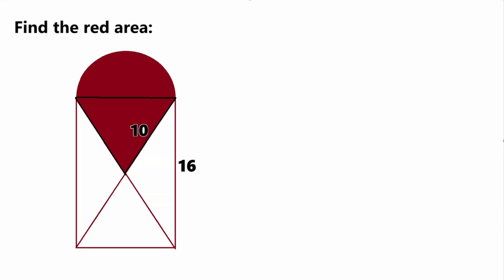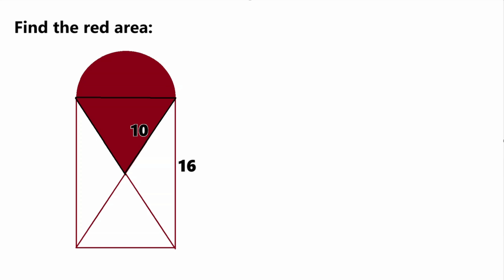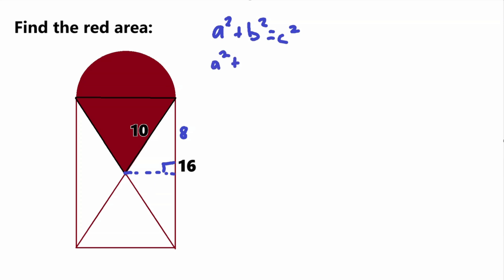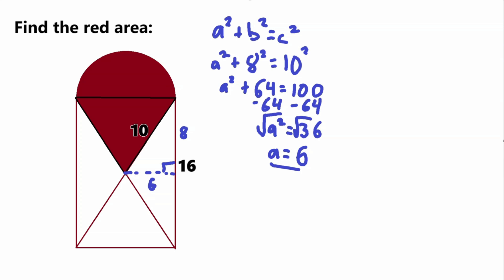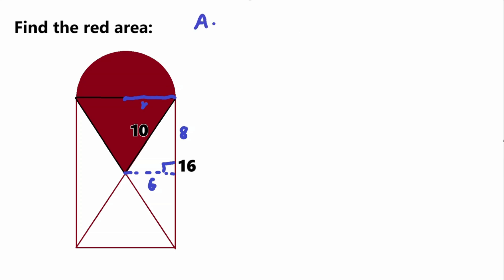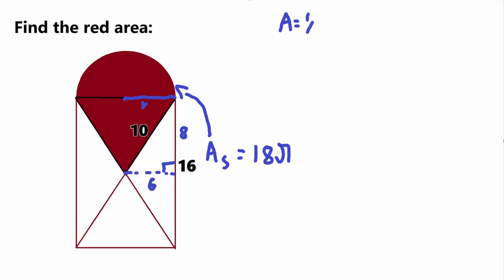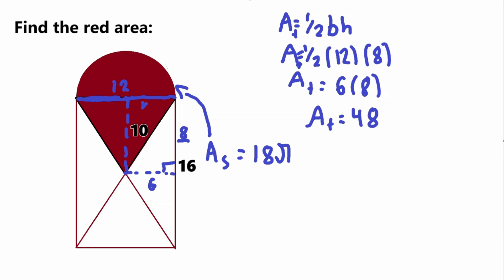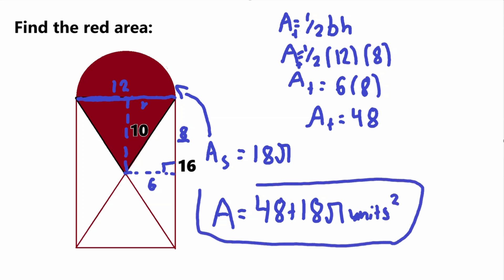Find the Area in Red! - Fun Geometry Problem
In this Math Learning Video, I explain how to find the area of a triangle with a semicircle, that is all attached to a rectangle. We using various formulas to help us find the area. Mathematics easily explained.